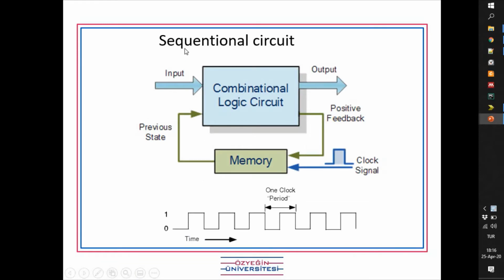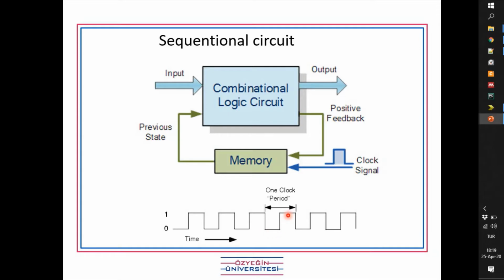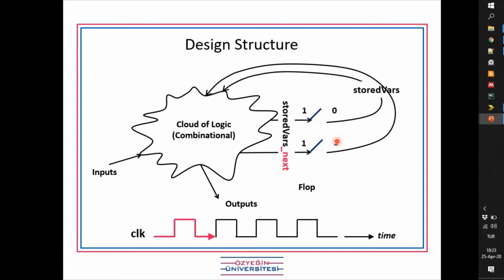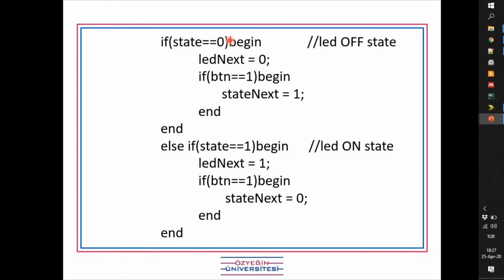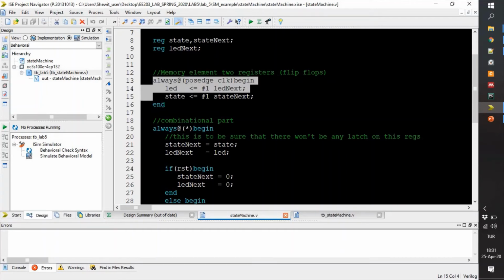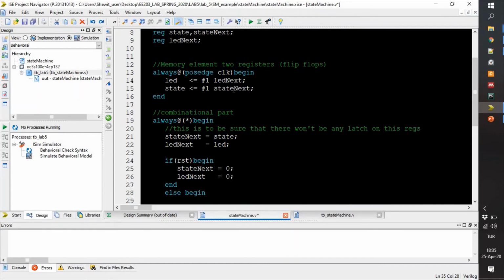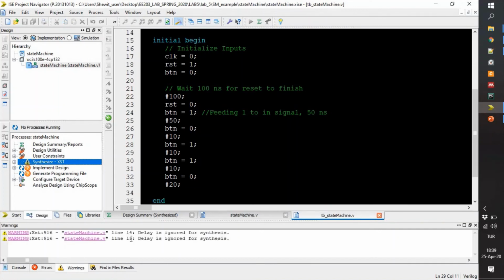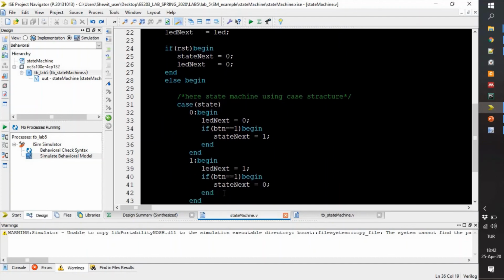OZU Sequntial Circuit in Verilog